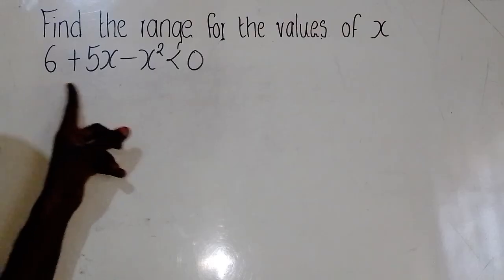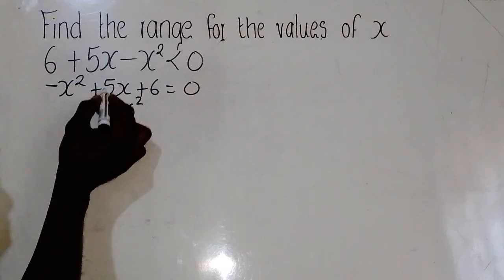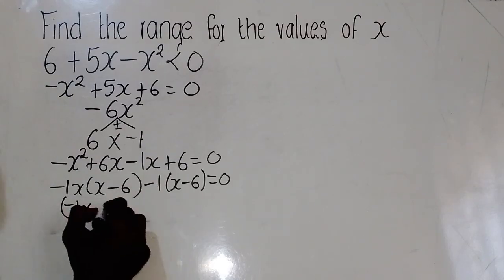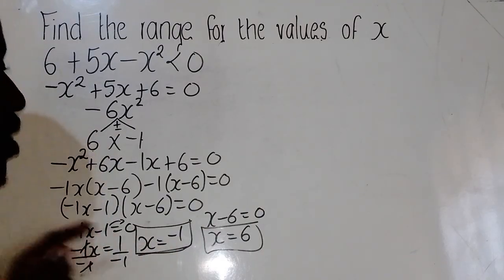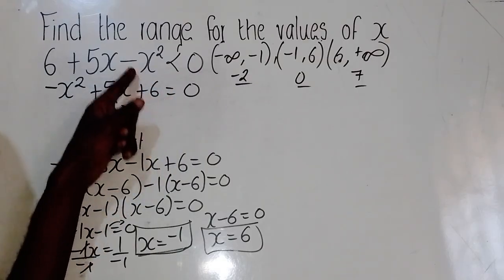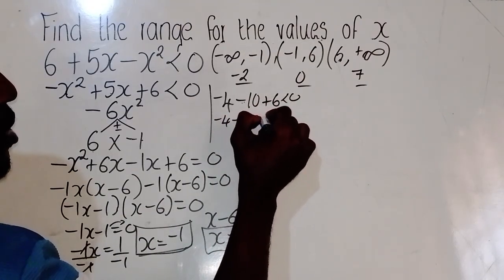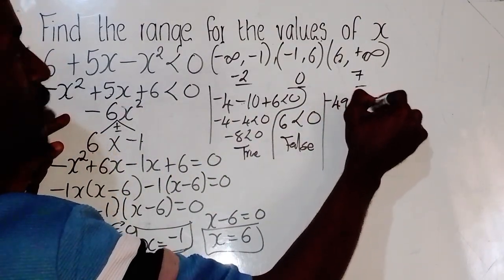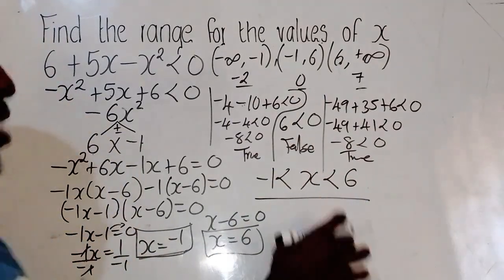Maths values of x 1